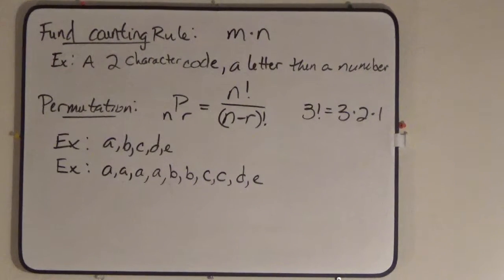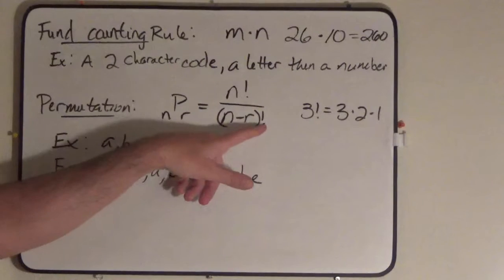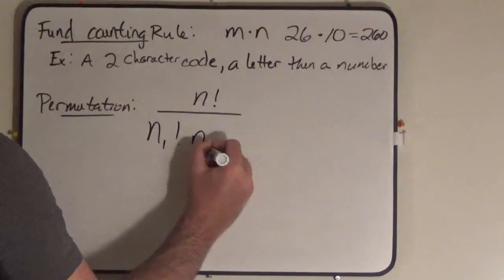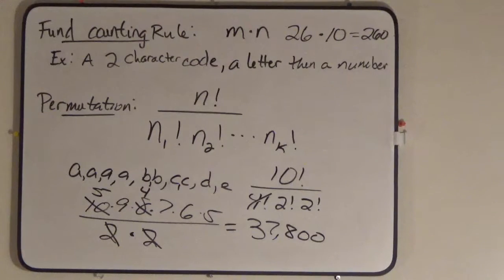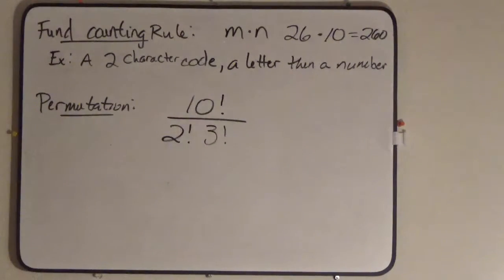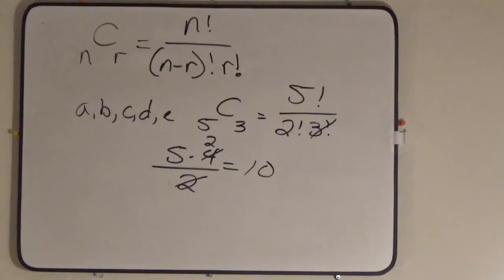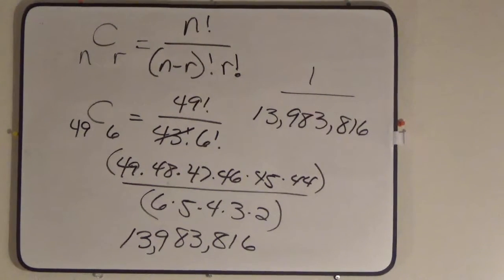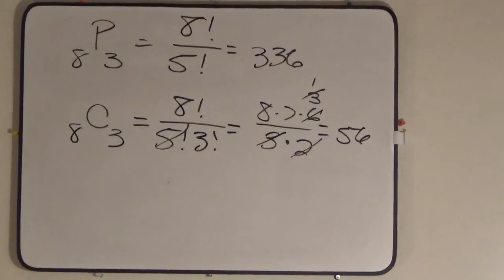4.6 BUS 265